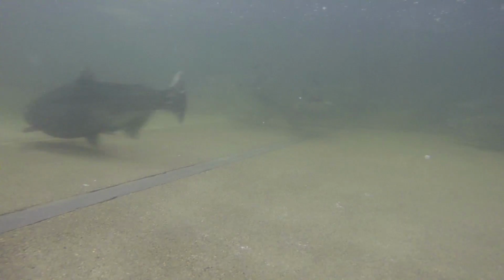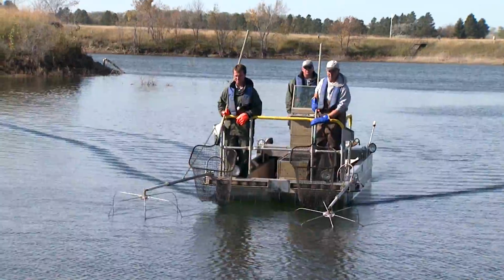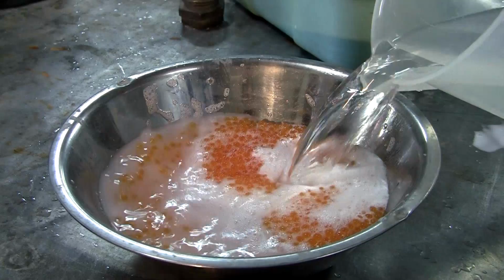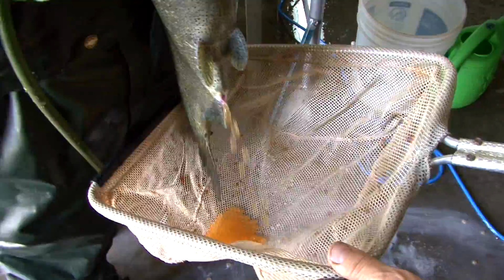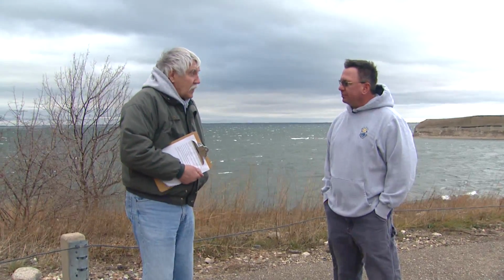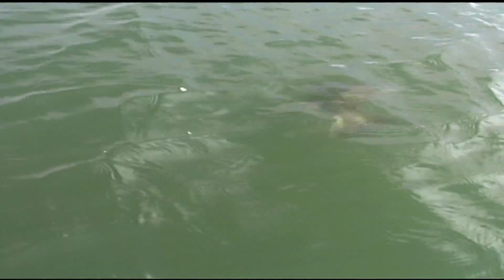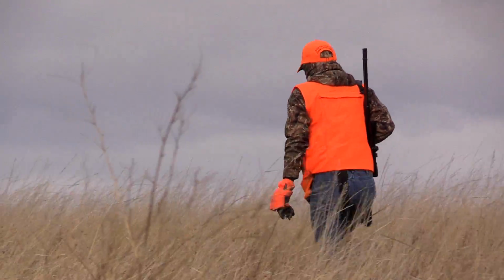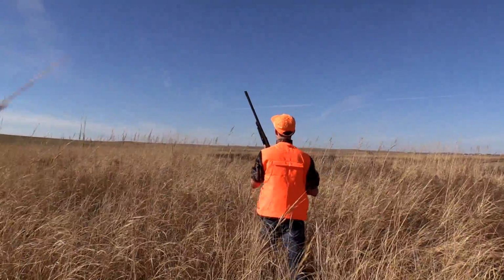Salmon Spawn 2015 - NDGNF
Fishing for salmon on Lake Sakakawea is a popular pastime for many anglers. Because there is no natural salmon reproduction in the lake, salmon are stocked each year.  Salmon used to stock the lake are produced from eggs collected from the lake’s existing salmon population. These eggs are hatched at the nearby hatchery. Once large enough, the new salmon are released into the lake. Learn more about this process and the state of the salmon population in Lake Sakakawea from North Dakota Game and Fish fisheries biologist Russ Kinzler.